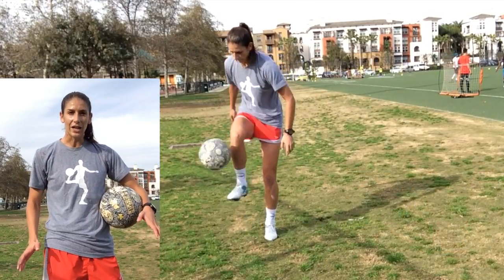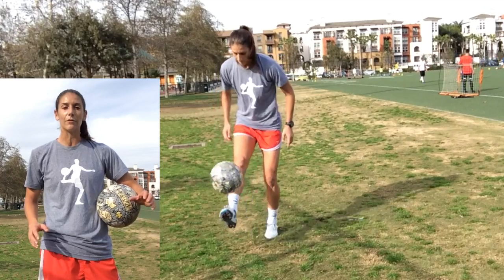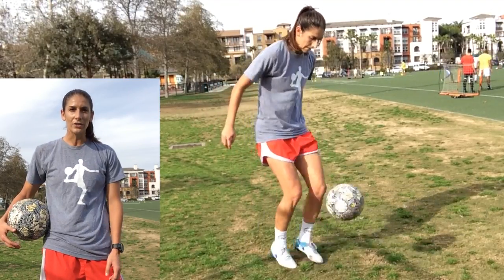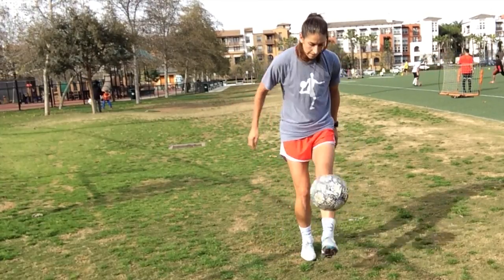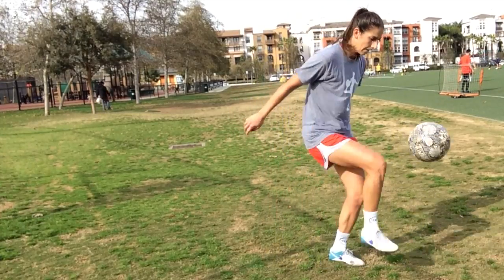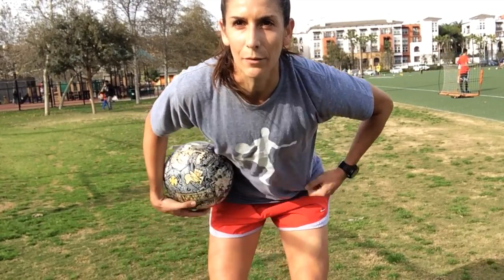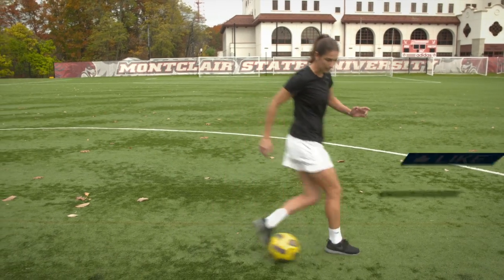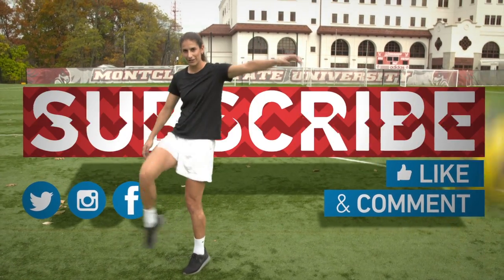1-2-Catch Challenge | YFutbol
LAST video of 2016! Oh and if you do 17 of these I'll send you a prize...